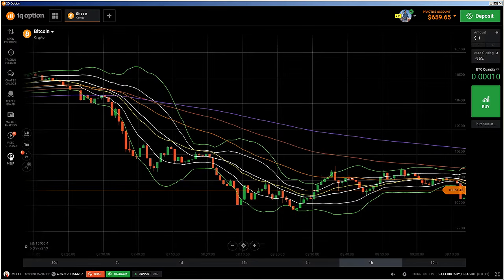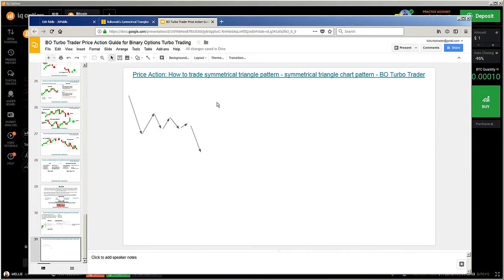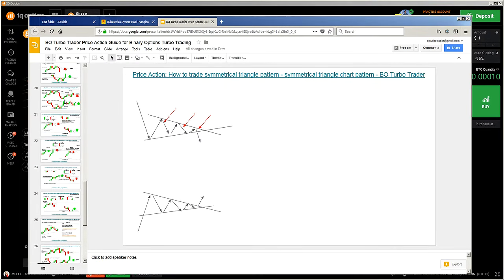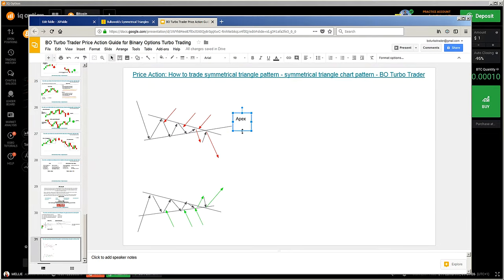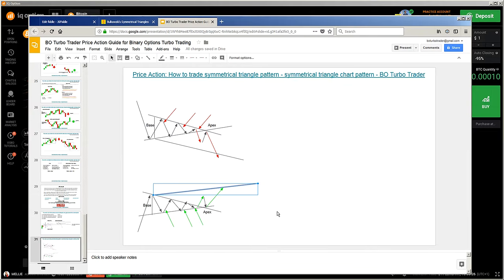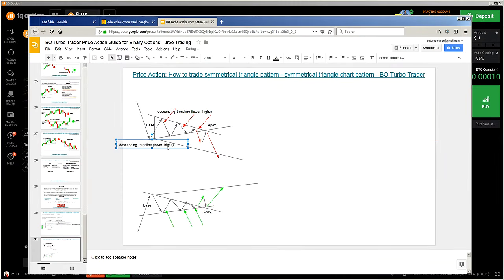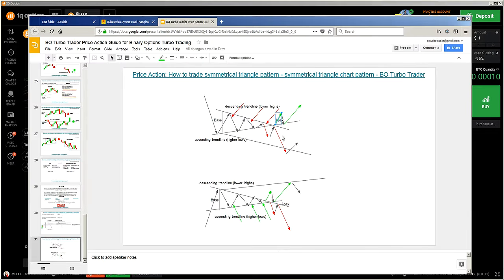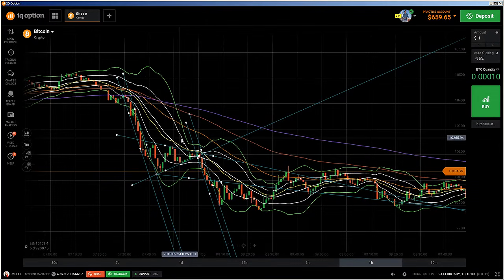📚 Price Action: How to trade symmetrical triangle chart pattern in binary options turbo trading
Facebook-Group ★★★ BECOME A PRO TRADER!

The trend should be at least a few months old and the symmetrical triangle marks a consolidation period before continuing after the breakout. In Technical Analysis of Stock Trends (1948), Edwards and Magee suggest that roughly 75% of symmetrical triangles are continuation patterns and the rest mark reversals. A symmetrical triangle is a chart pattern characterized by two converging trend lines connecting a series of sequential peaks and troughs.

The triangle can be a continuation or a reversal pattern. Although, more often it is a continuation pattern. There are three types of triangles: symmetric, ascending, and descending. For trading purposes they are all the same, the just look different. A triangle forms when the price action narrows over several price swings. The pattern works best when used as a continuation pattern. This means that before the symmetrical triangle pattern forms we need to have a prior trend (bullish). The prevailing trend prior to the ascending triangle chart pattern can provide a clue about the triangle breakout direction.

The symmetrical triangle is a great chart pattern for mid-day trading. In this article we will cover a simple method for trading this reliable pattern. SYMMETRICAL TRIANGLE IN A NEW UPTREND (BULLISH). Symmetrical triangle in an uptrend (bullish). Measure the base, add it to the breakout point and calculate your target. It doesn't get much easier than this. SYMMETRICAL TRIANGLE IN AN UPTREND (BULLISH).

Symmetrical triangle chart patterns Triangles are a popular price pattern that traders use. There are several different triangle patterns that can.

Symmetrical triangles are chart patterns that have prices forming between convering trendlines.

ascending triangle chart pattern
descending triangle chart pattern
triangle pattern stock
triangle pattern technical analysis
triangle pattern forex
triangle shape pattern
chart patterns
triangle pattern trading